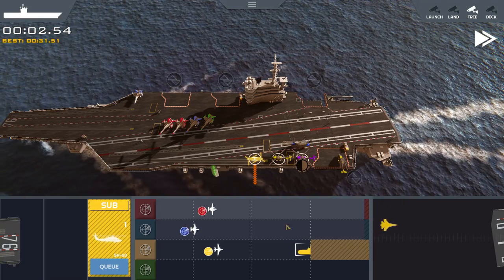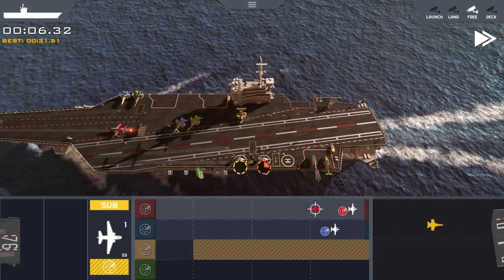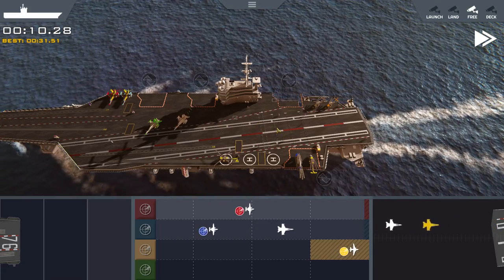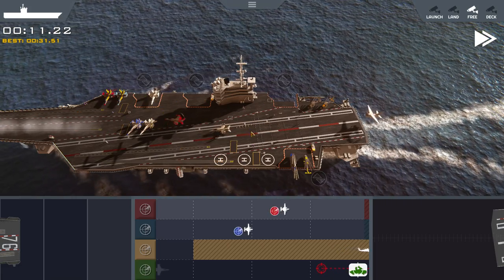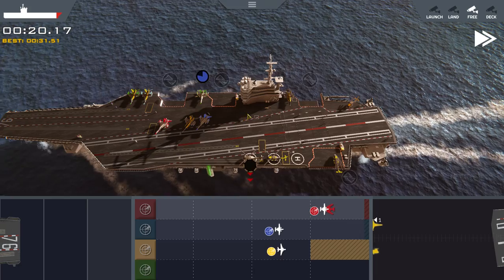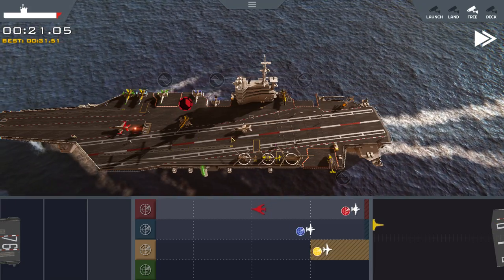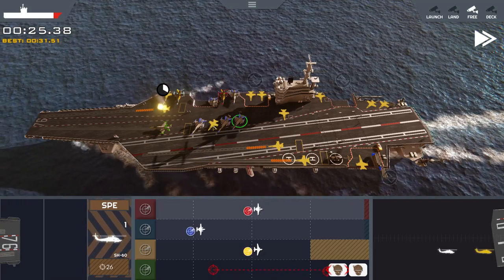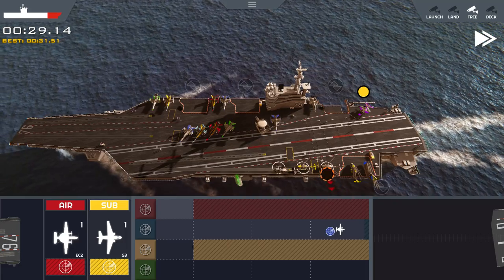Carrier Deck | Survival Mode | Episode 1 | Insane Micro Management!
Carrier Deck is a fast paced time management game where you play as the Air Boss on board the CVN-76 in the midst of active war.